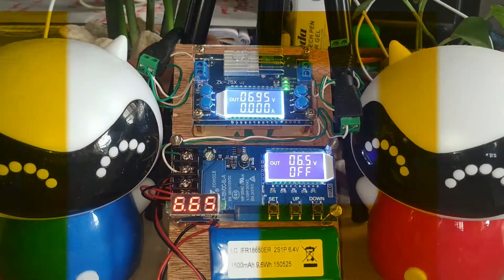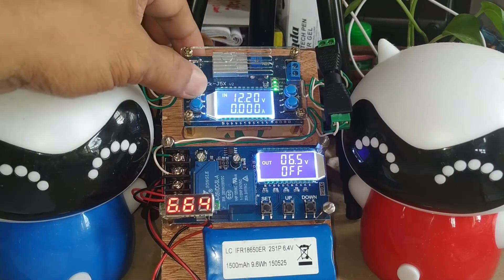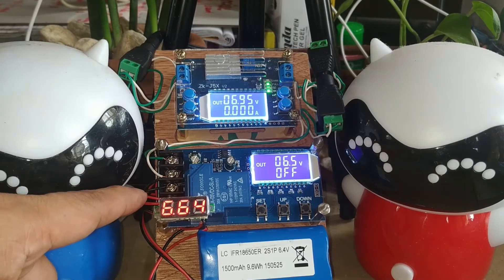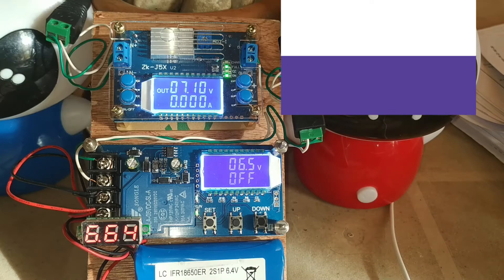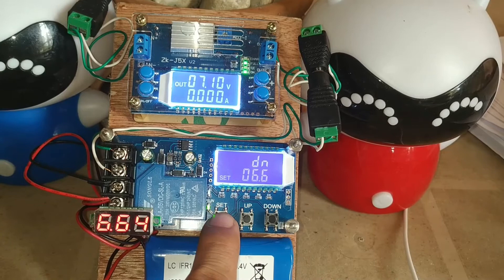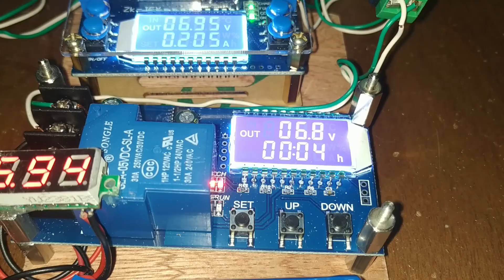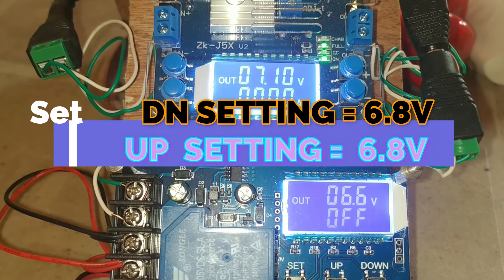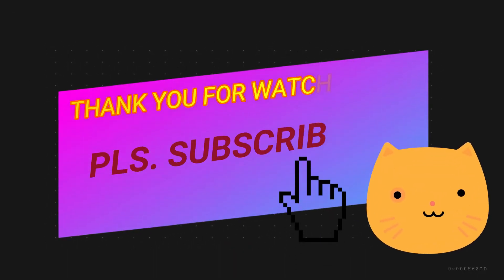DC DC 5a stepdown Buck Converter Zk-J5x and 6 -60 v 30ACharge controller XY-L30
One of my hobbies is exploring electronic modules , how a DC DC buck converter operates to have stable output, how it operates for supplying the charge controller and how a charge controller operates, and how it will be used as a battery charger.

Hope you enjoy watching and be happy ...

Savannah Sunshine by Dan Henig Colour Of Your Face by NoMBe

 video materials used in this video are all authentic and originally created by the owner.
DC DC
DC DC Buck Converter
Buck Converter
zk- j5x
Zk-J5x
solar charger
charge controller
XY - L30
battery charger
solar battery